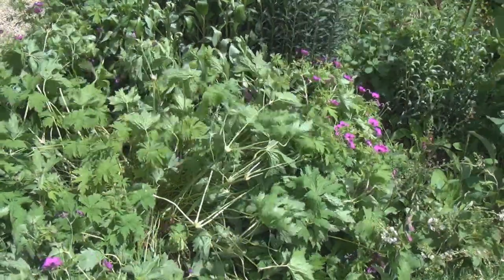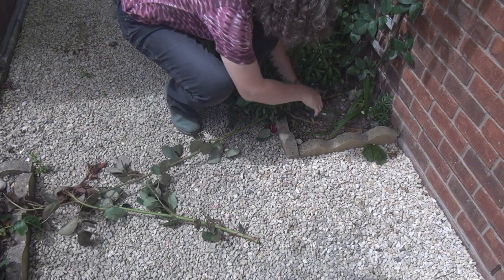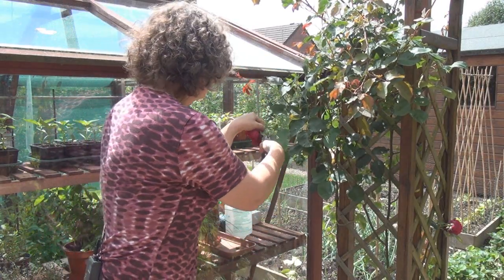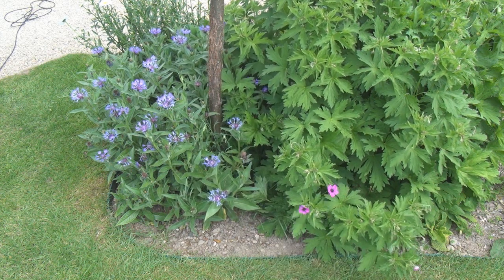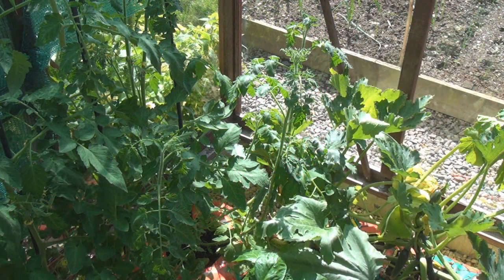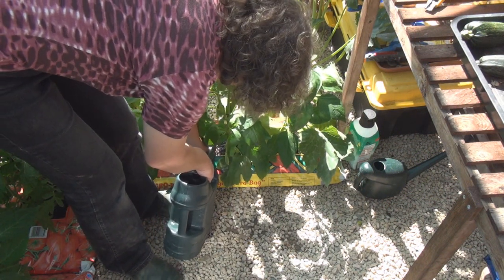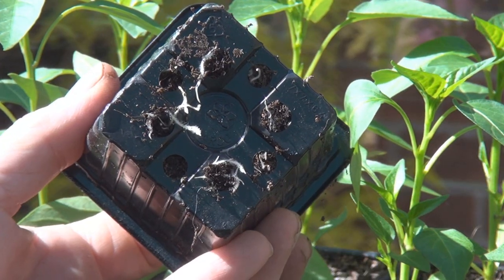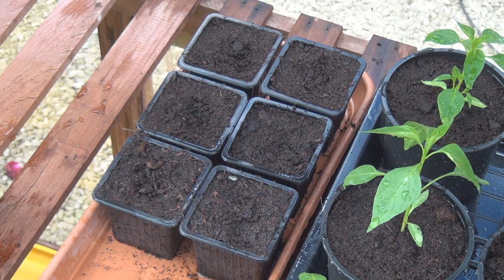Titli's Busy Garden 2012 Week 23 - Weather-beaten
I have to deal with the damage after a week of awful weather.  There's stuff to do in the greenhouse too!